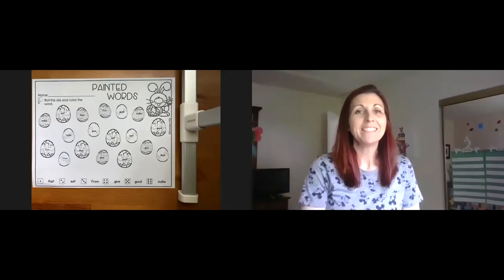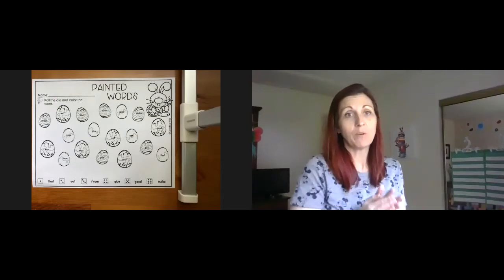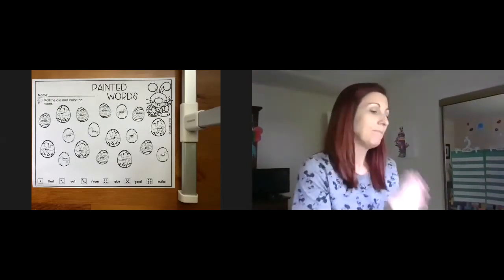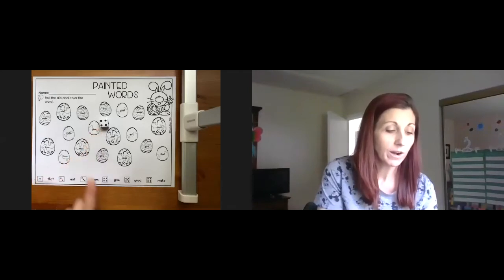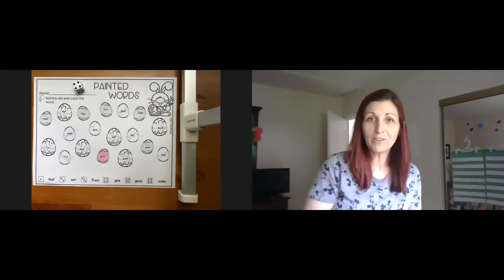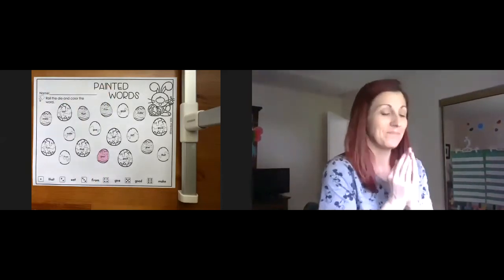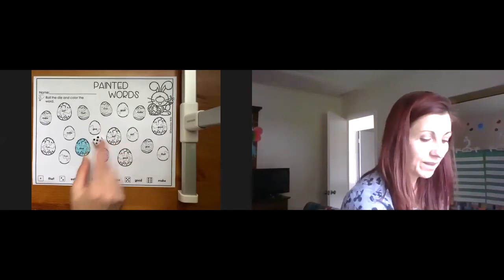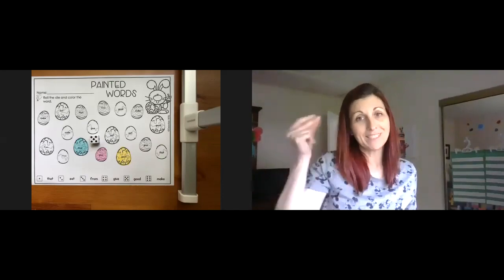Painted Words SW